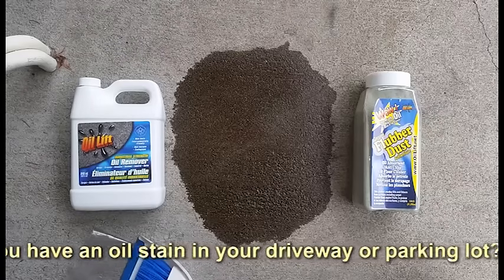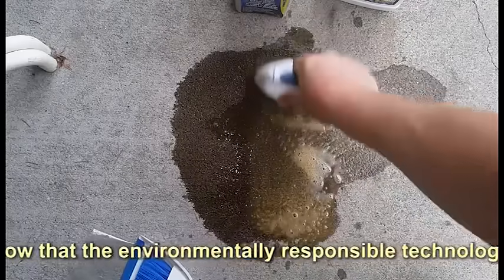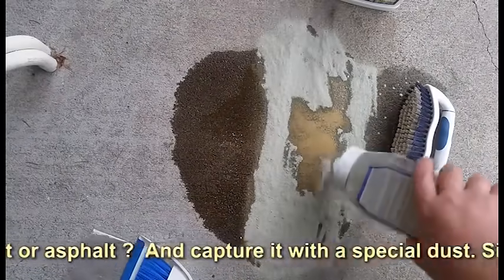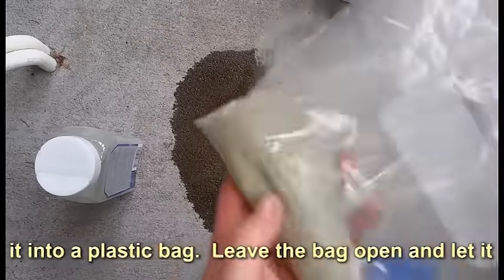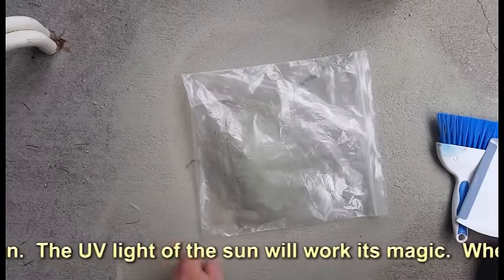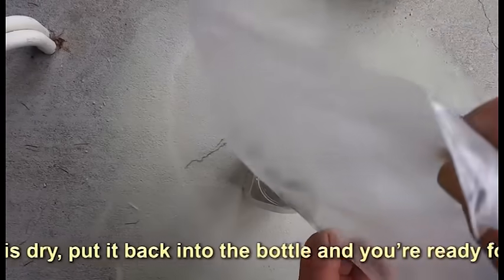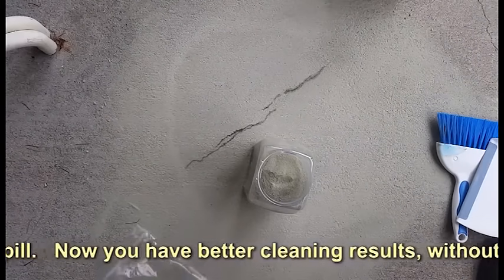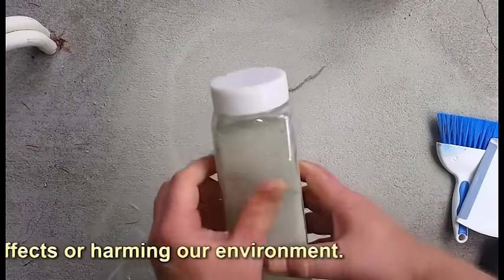Canadian Tire how to remove oil stains from concrete driveways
Canadian Tire how to remove oil stains from concrete driveways. Oillift oil stain remover and Flubber dust oil remover are available at Canadian Tire Stores across Canada.